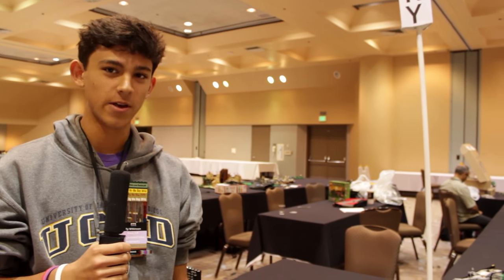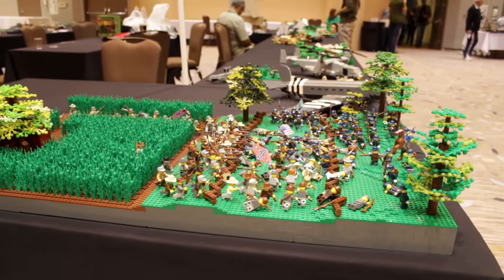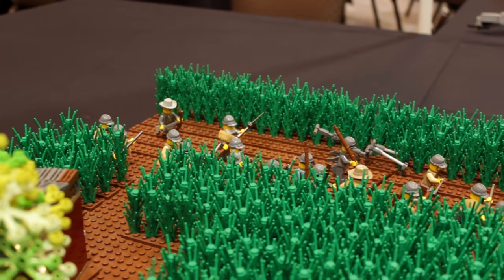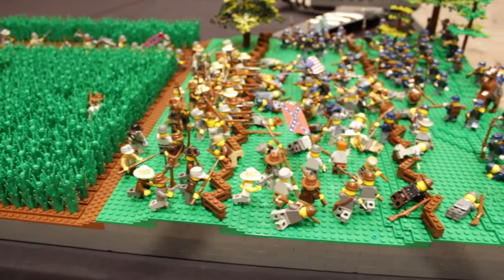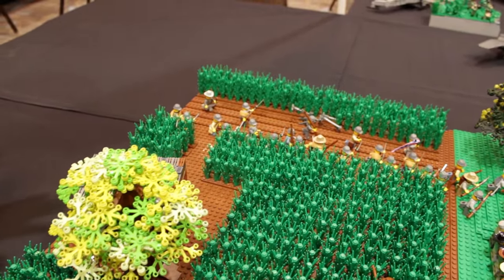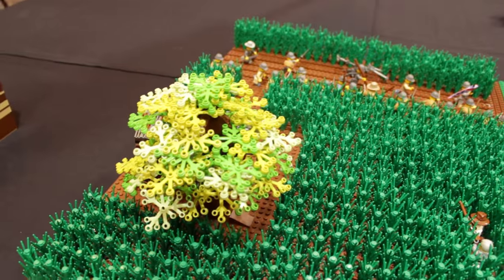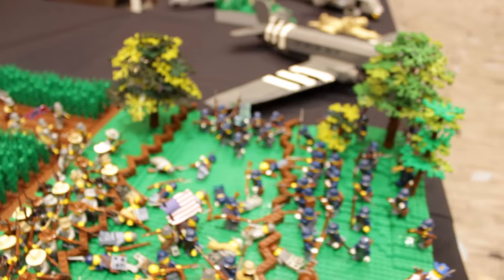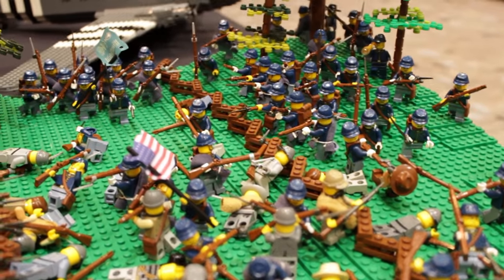LEGO Battle of Antietam | American Civil War 1862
Ty Wilkinson talks about his LEGO American Civil War Battle of Antietam Bloody Lane creation at Bricks by the Bay 2016.